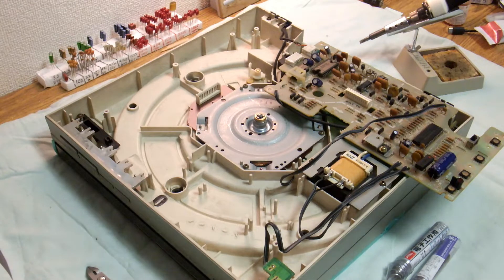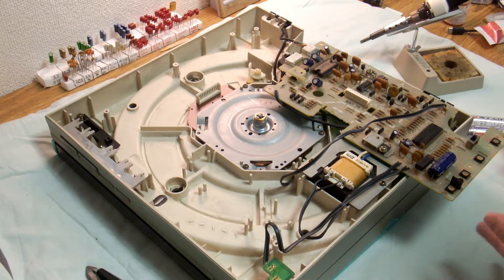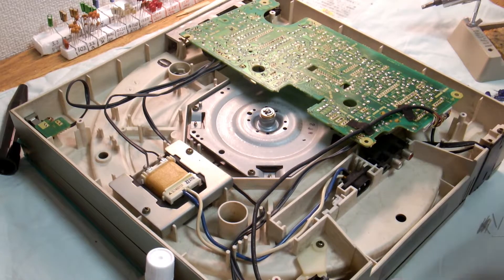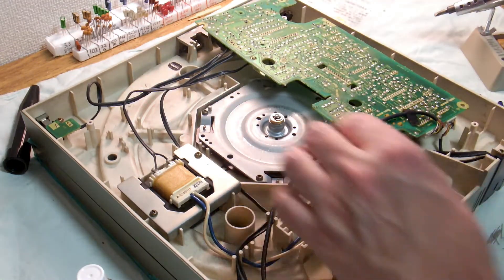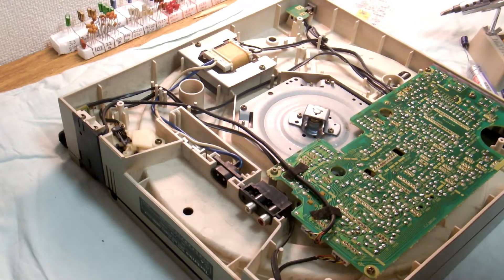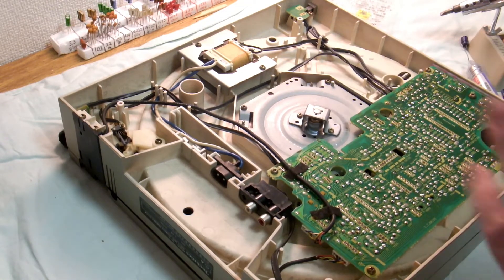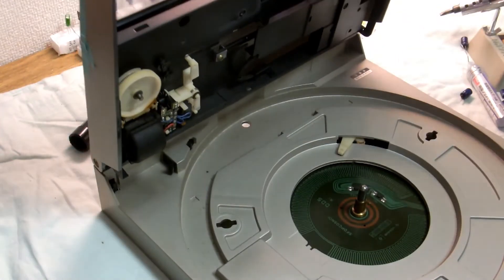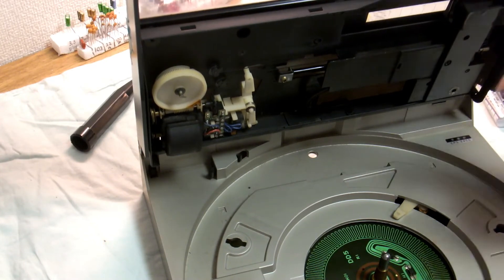Technics SL-5 Seriiies Part 3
Replacing the electrolytic capacitors in the SL-5 main PCB.  It is relatively straight forward - this is probably the least interesting part of the series.  I sped up a fair whack to save you sitting through it in real time. There are a few small things to be aware of as you refit the PCB - namely that switches connect properly so everything goes where it should.
The next video will cover the sled assembly so we can get things working as they should.